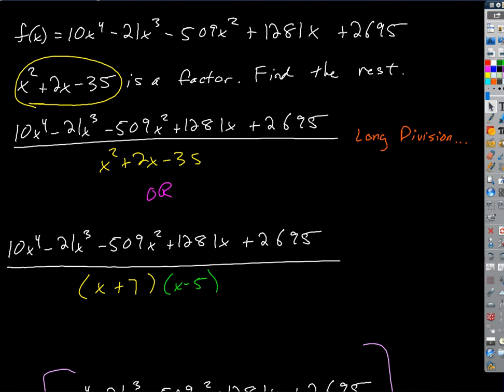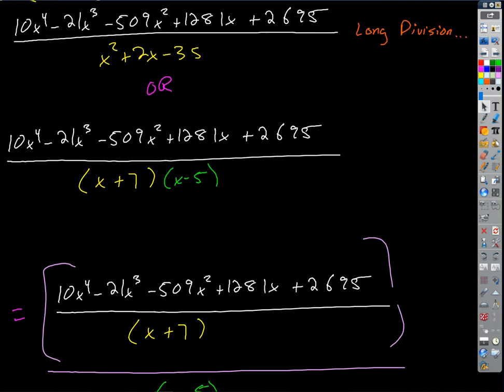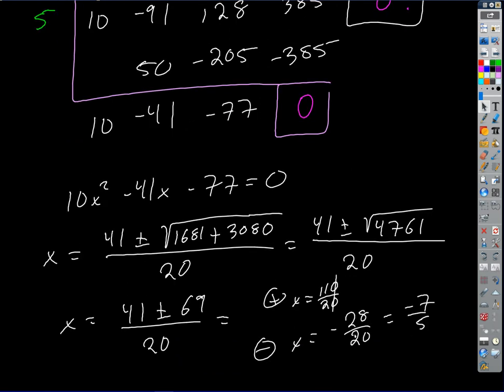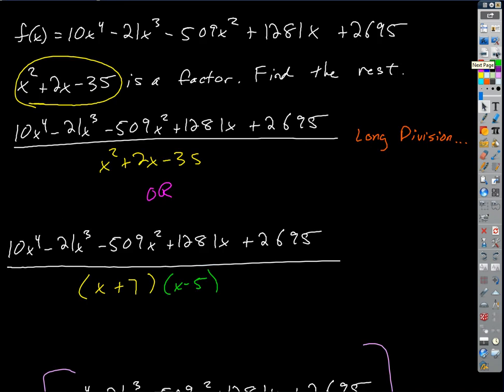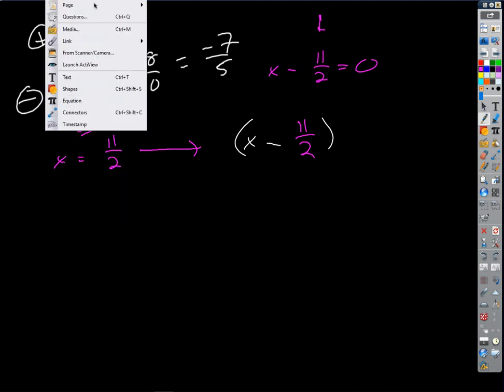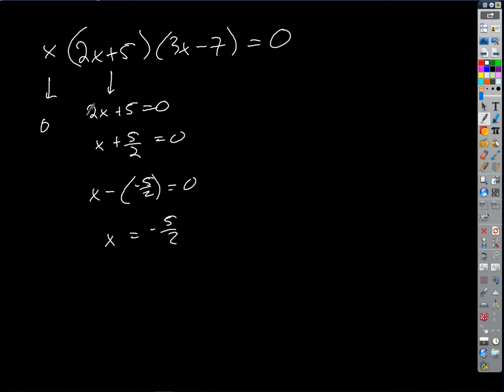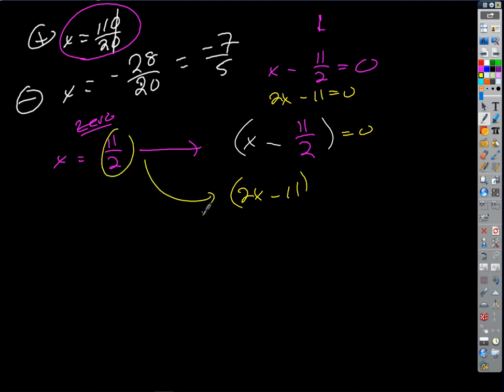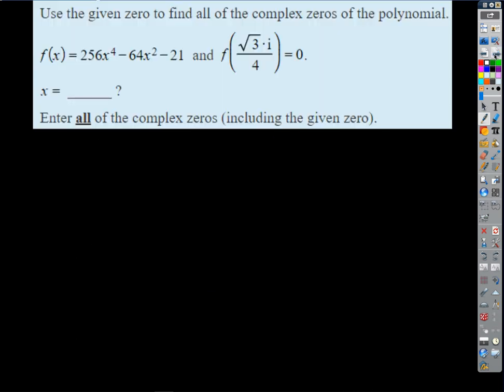2019 04 12 Finding Zeros of a Polynomial Given 1 Zero